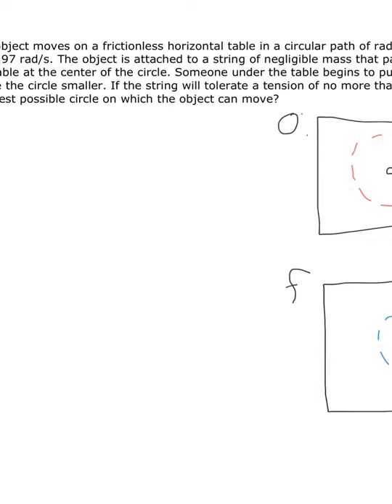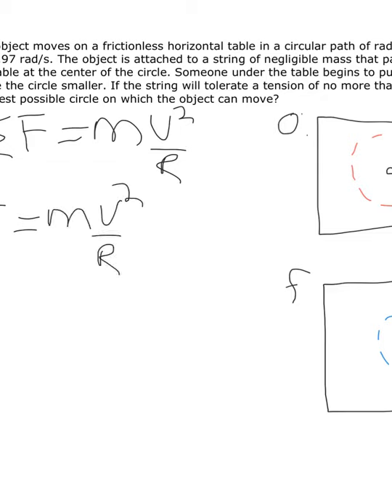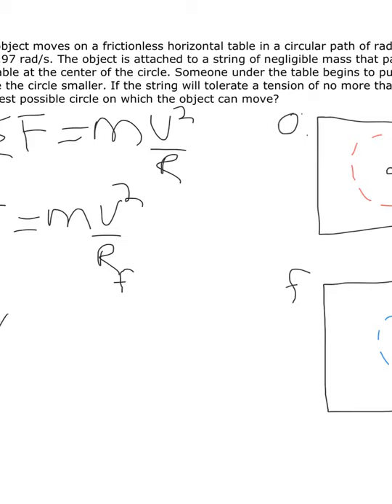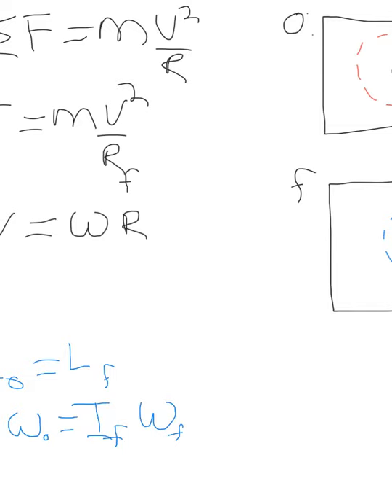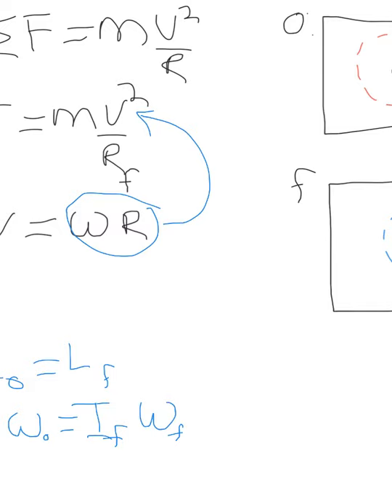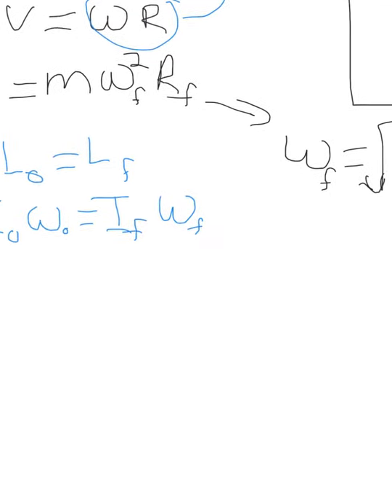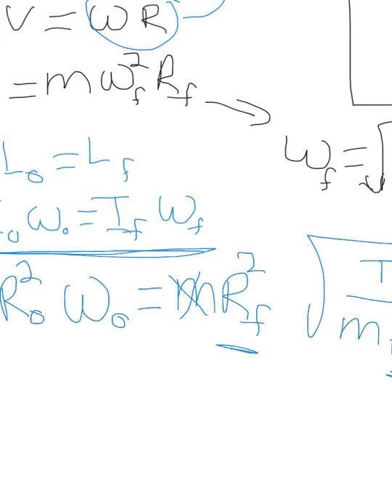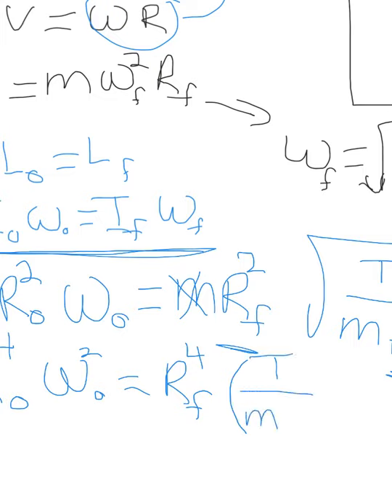PHYS 201 HW Help Video Ch 9 Prob 67